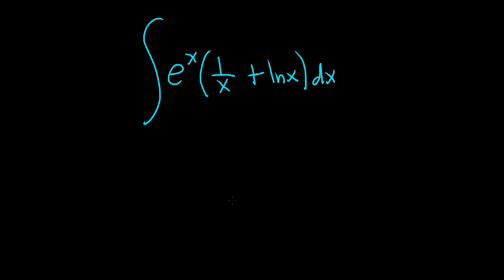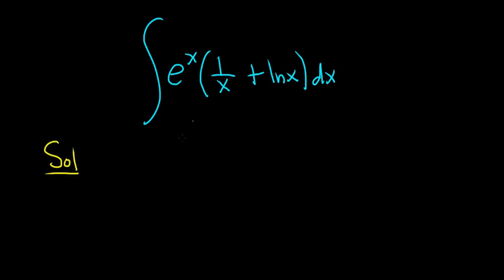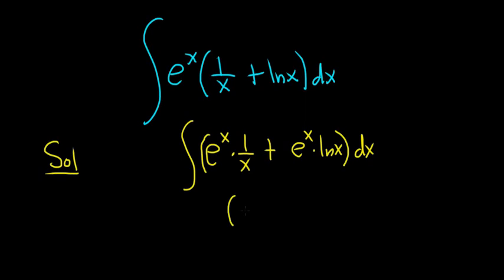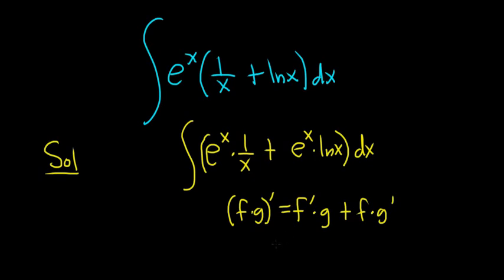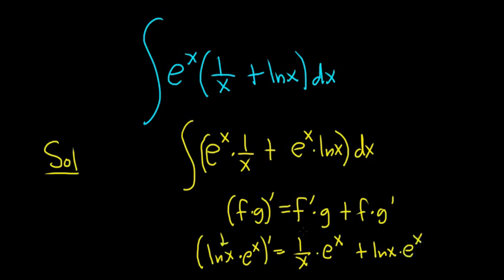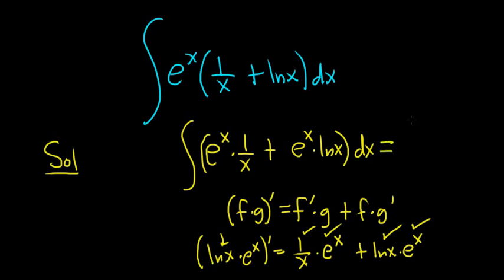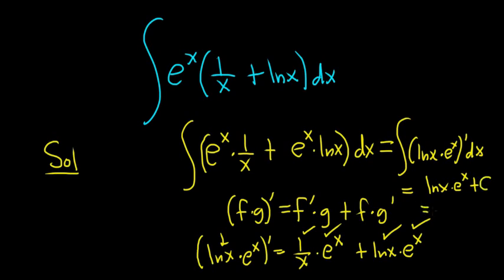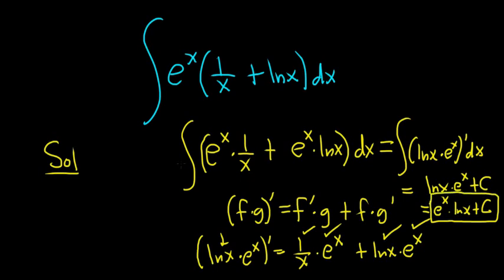Integral e^x(1/x + ln(x)) MIT Integration Bee Qualifying Exam 2018 Problem #11